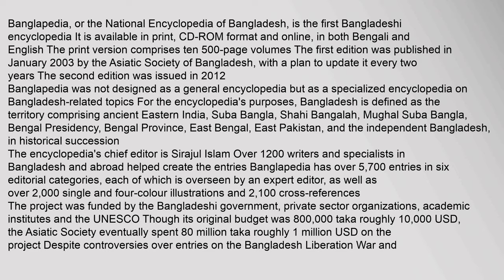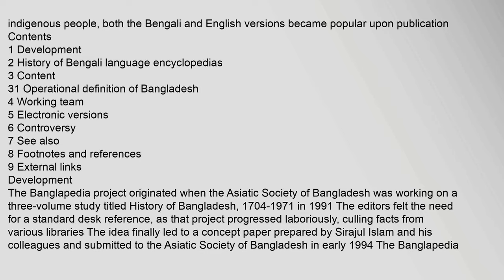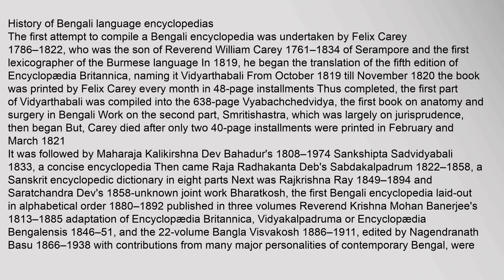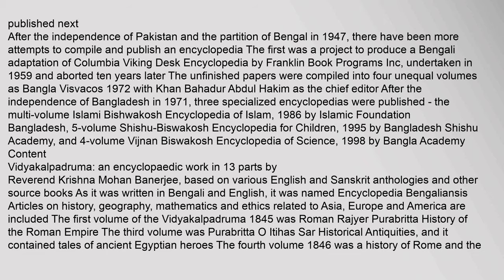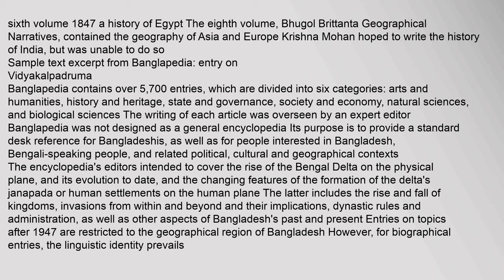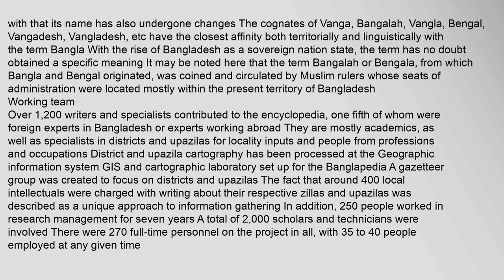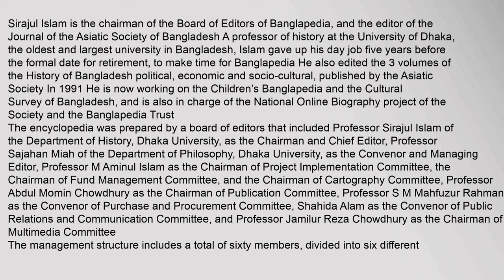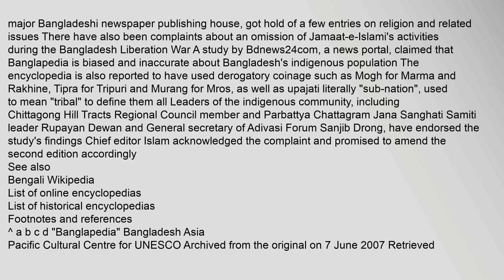Banglapedia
Banglapedia, or the National Encyclopedia of Bangladesh, is the first Bangladeshi encyclopedia1 It is available in print, CD-ROM format and online,2 in both Bengali and English3 The print version comprises ten 500-page volumes The first edition was published in January 2003 by the Asiatic Society of Bangladesh,4 with a plan to update it every two years5 The second edition was issued in 20126
Banglapedia was not designed as a general encyclopedia but as a specialized encyclopedia on Bangladesh-related topics7 For the encyclopedias purposes, Bangladesh is defined as the territory comprising ancient Eastern India, Suba Bangla, Shahi Bangalah, Mughal Suba Bangla, Bengal Presidency, Bengal Province, East Bengal, East Pakistan, and the independent Bangladesh, in historical succession58
The encyclopedias chief editor is Sirajul Islam9 Over 1200 writers and specialists in Bangladesh and abroad helped create the entries45 Banglapedia has over 5,700 entries in six editorial categories,2 each of which is overseen by an expert editor,458 as well as over 2,000 sibanglapedia, banglapedia bangladesh, banglapedia jamalpur sadar upazila, banglapedia bangla version, banglapedia download Banglapedia